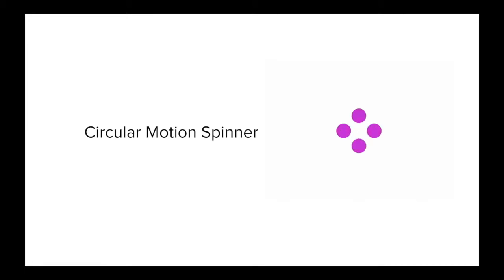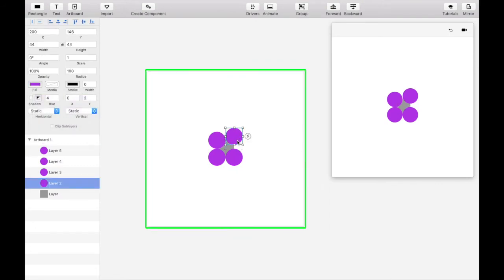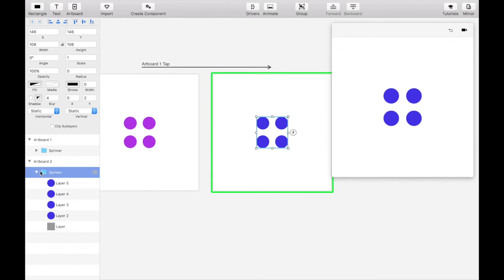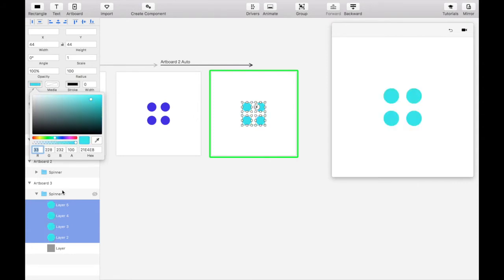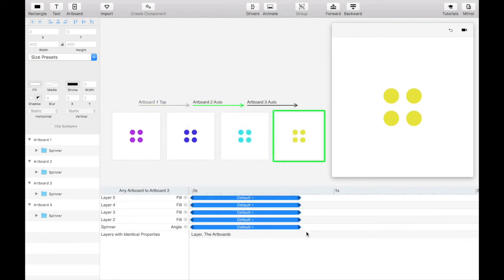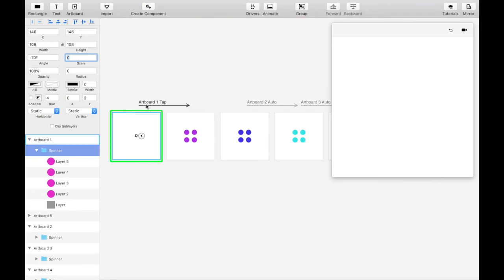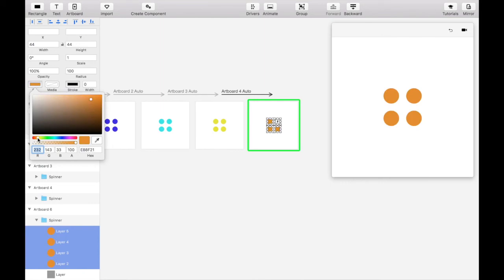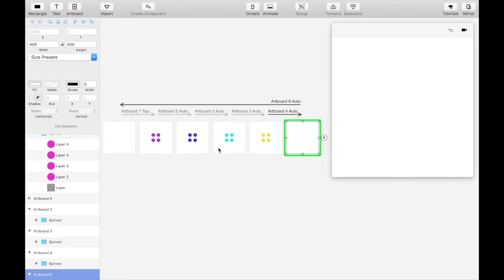Principle Tutorial Circular Motion Spinner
This tutorial will teach you how to apply circular motions to objects in Principle.

In this case, we’ll be creating a simple spinner that changes color as it rotates. Creating circular trajectories isn’t even mentioned in Principle’s official documentation, but it’s a pretty easy hack. We’ll start by placing an invisible shape at the center of the four circles that make up our spinner. We’ll then group all five objects together (the four circles plus the invisible shape) into a folder, which will allow us to create a circular motion using angle rotations between artboards.

Rotating the entire folder by 360 degrees will make one full clockwise circle. Rotating it by 720 degrees (360 x 2) will make two full circles. And rotating it by negative 360 degrees will make one complete loop in the other direction (counter-clockwise).

The main takeaway of this tutorial is this: As long as your objects are grouped together in a folder, you can use rotation angles to create circular trajectories.

No assets are needed for this tutorial since you can create them all directly in Principle.